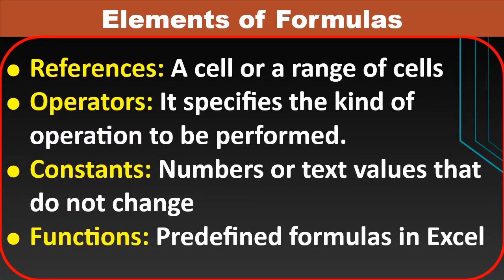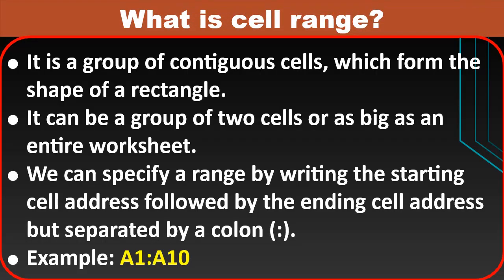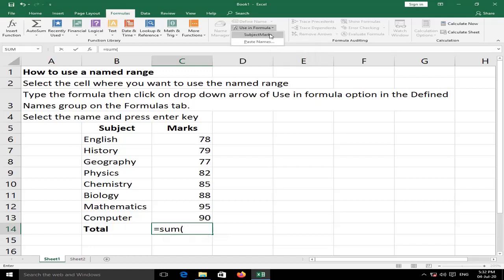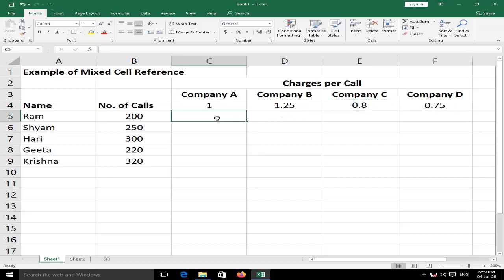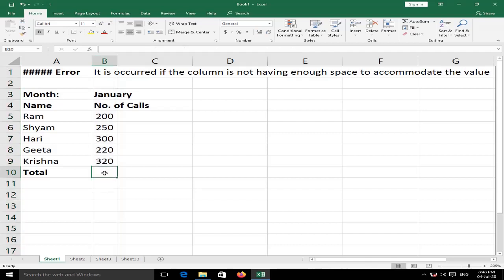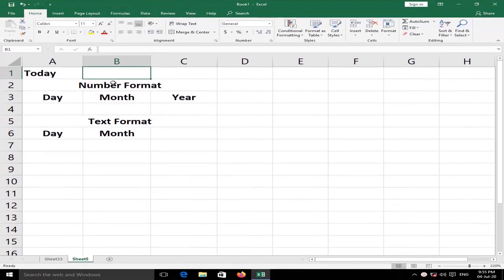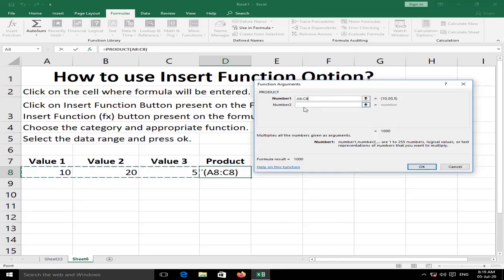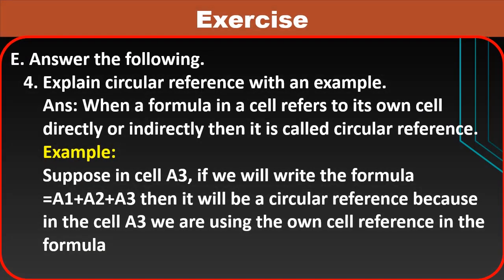STD VIII COMPUTER CHAPTER 2